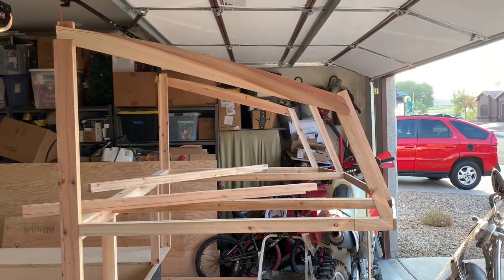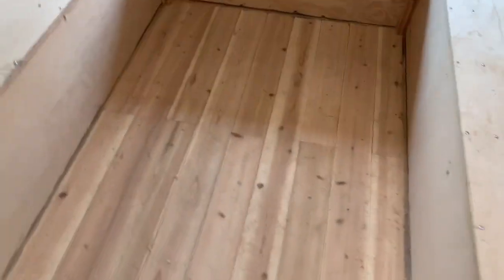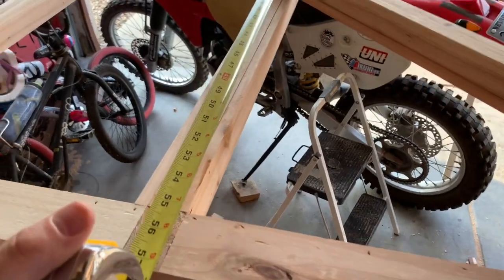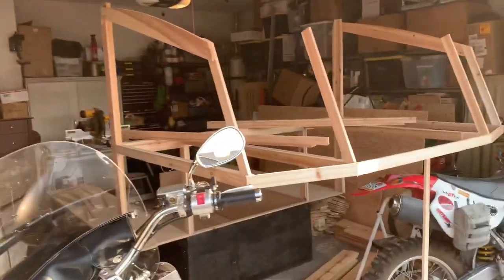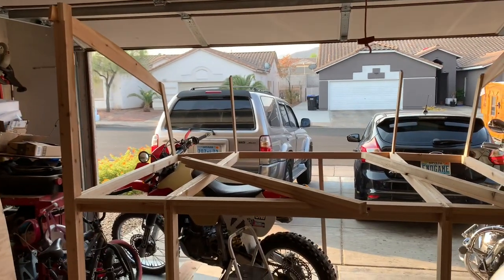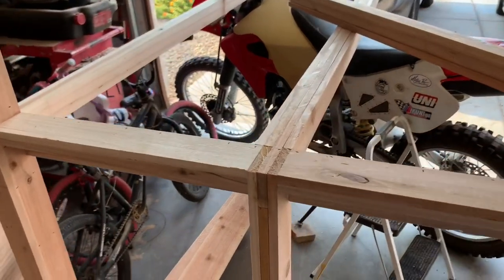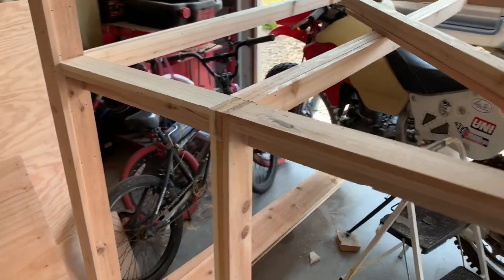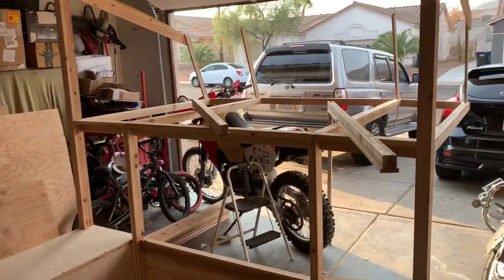Home Built Truck Camper Build: Part 2